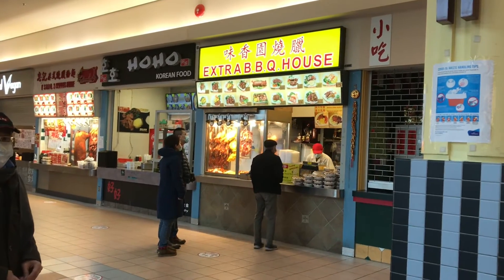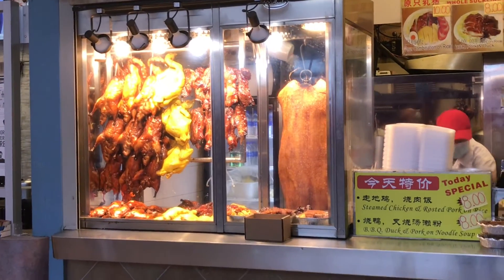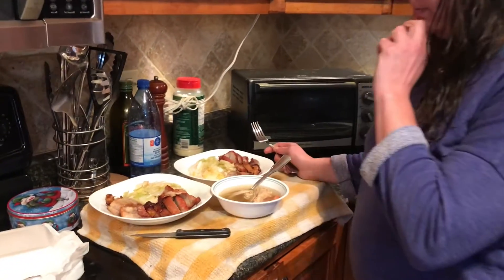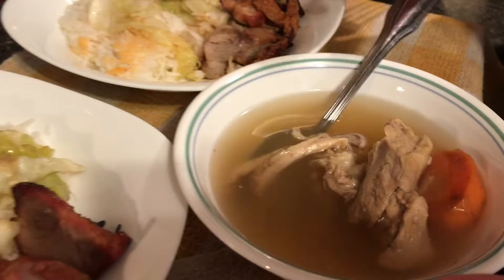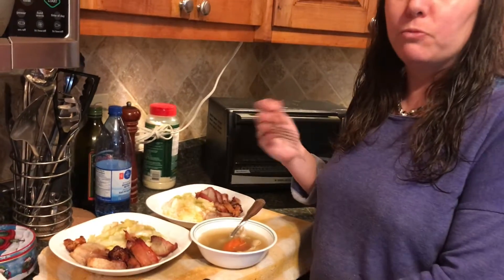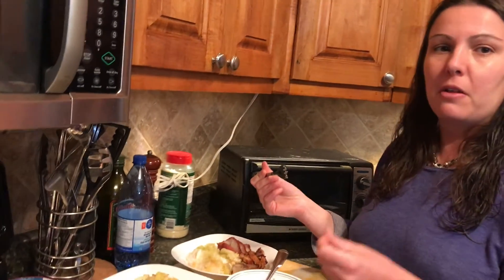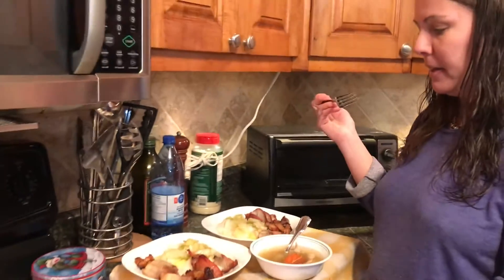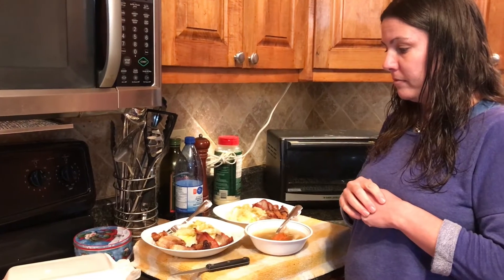Crispy Roasted & BBQ Pork on Rice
We are in First Markham Place in Ontario, at the food court and thought it would be a wonderful opportunity to test out some popular asian food options.